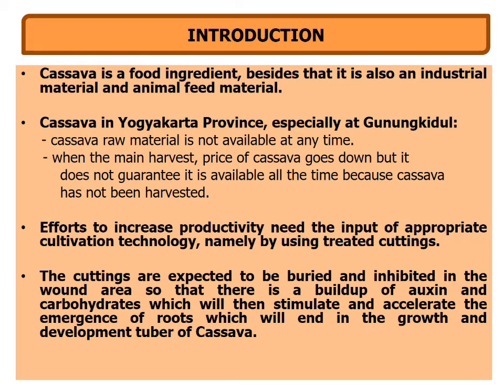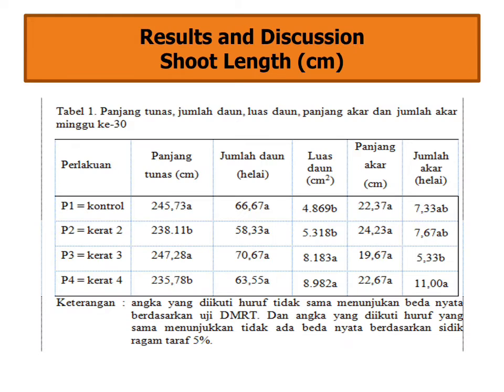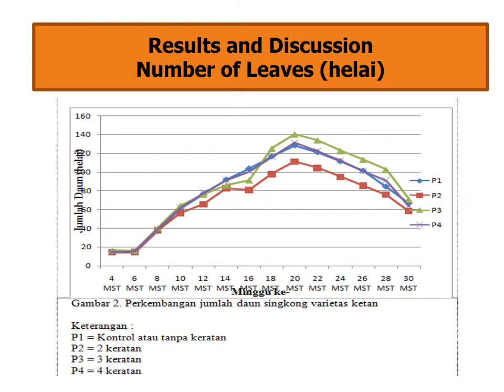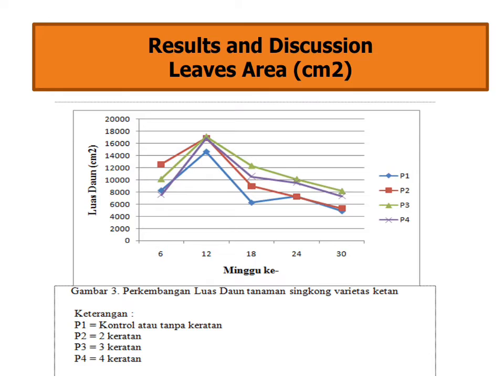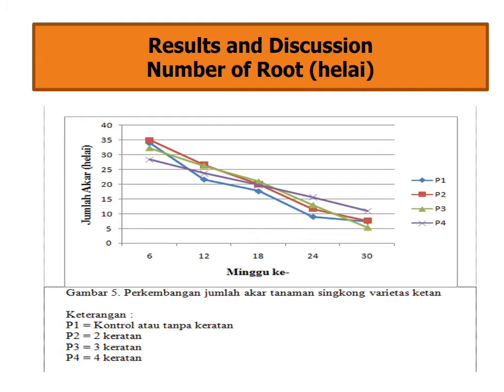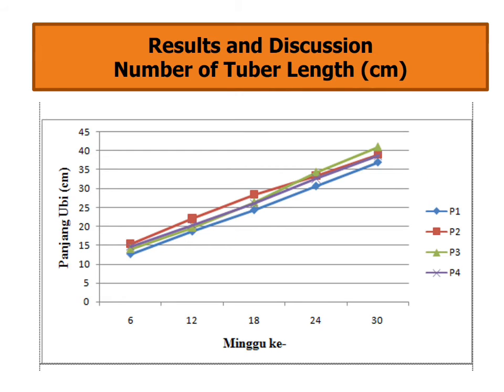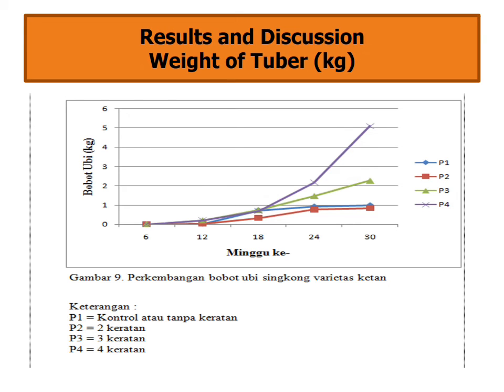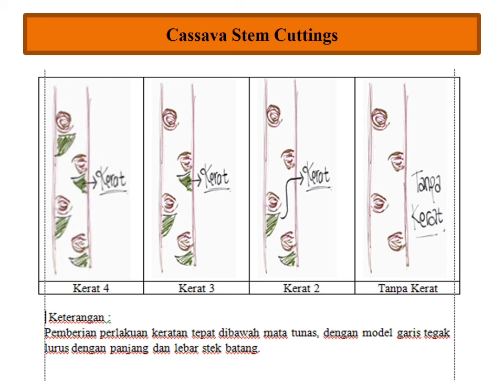INCREASED PRODUCTIVITY WITH TECHNIQUE PERPENDICULAR SCRATH TO BASE OF STICKY CASSA STEM IN REGOSOL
Reset: Hutami Rusbadila, S. P.
Pembimbing 1: Dr. Ir. Gatot Supangkat, M.P., IPM
Pembimbing 2: Ir. Mulyono, M.P.